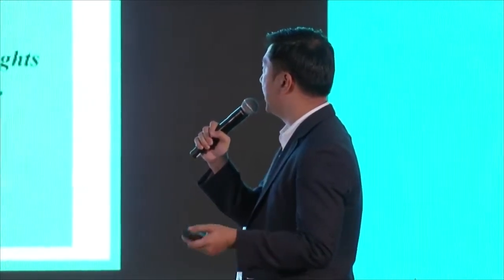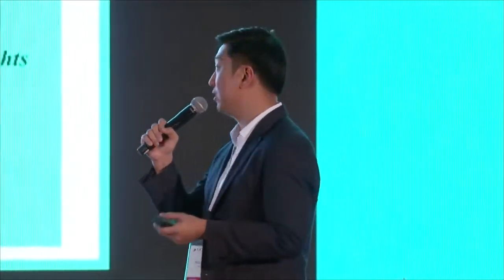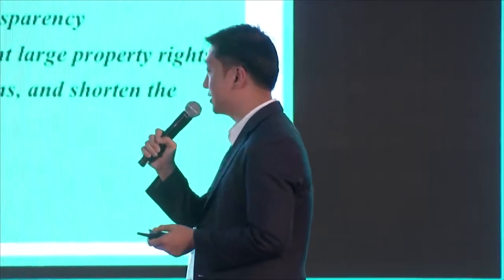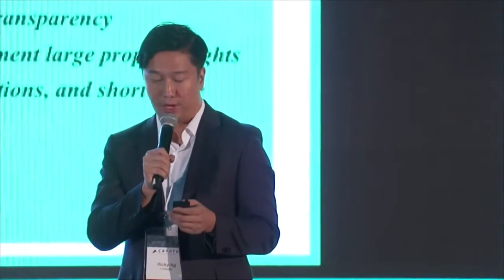ATO Ordinary Users Can Invest As Little As $240 in Real Estate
Ordinary Users Can Invest As Little As $240 in Real Estate - presentation by Ricky Ng i-House.com at Crypto Invest Summit West in Los Angeles, Spring 2018